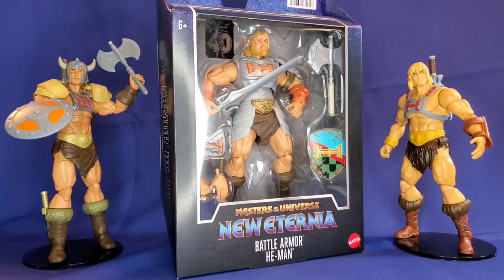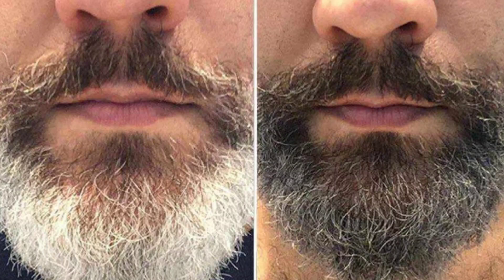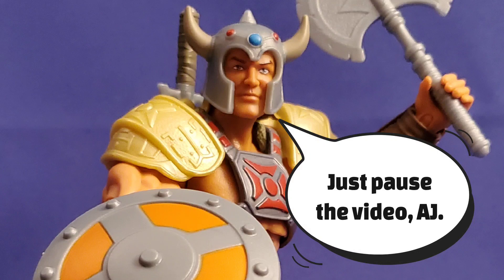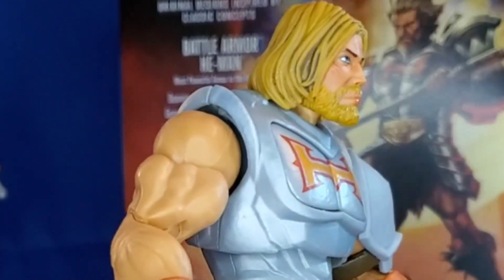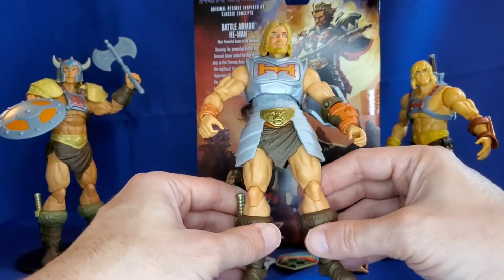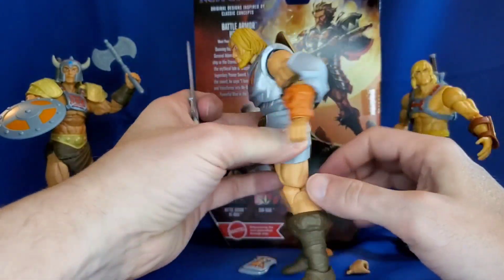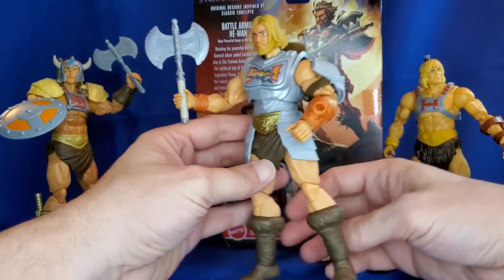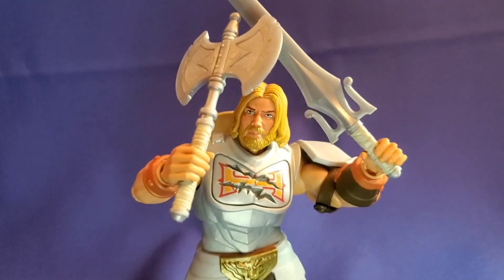New Eternia BATTLE ARMOR HE-MAN Unboxing & Mini Review - Masters of the Universe Masterverse Figure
Join AJ as he does an unboxing and mini-review of the brand new Masterverse BATTLE ARMOR HE-MAN New Eternia Action Figure,  a Masters of the Universe toy by Mattel.

And be sure to visit us at ForEternia.com